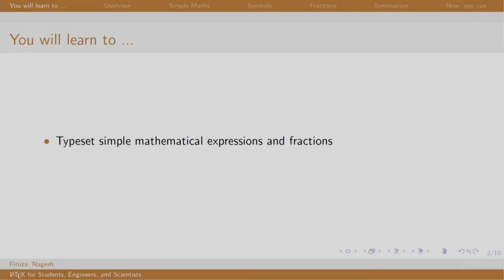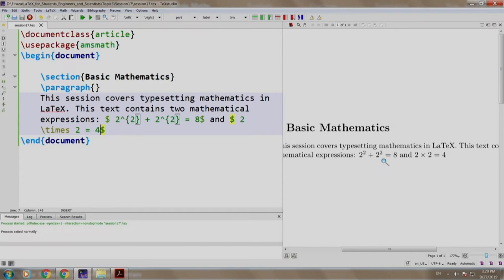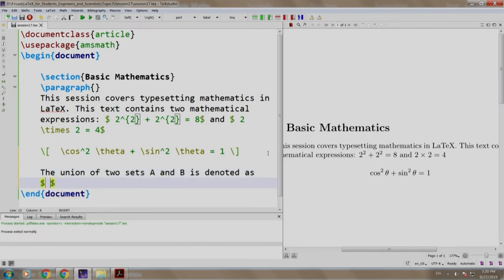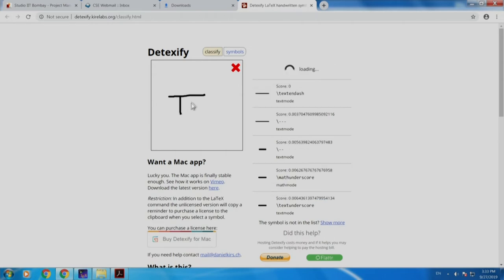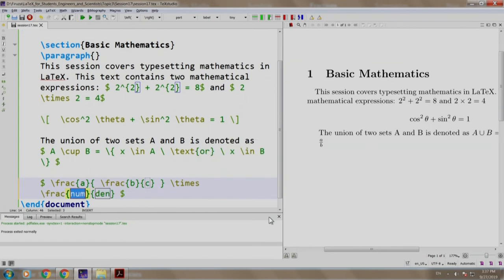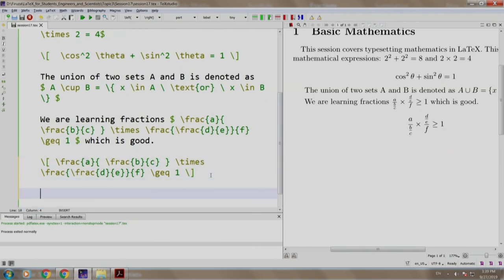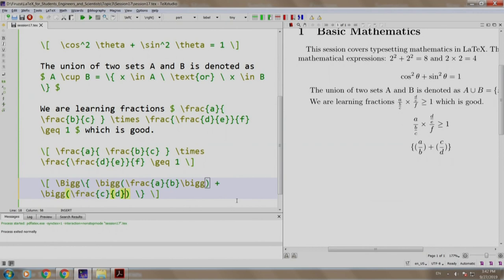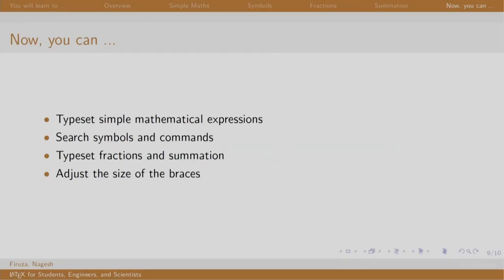LaTeX101x S117 Mathematics